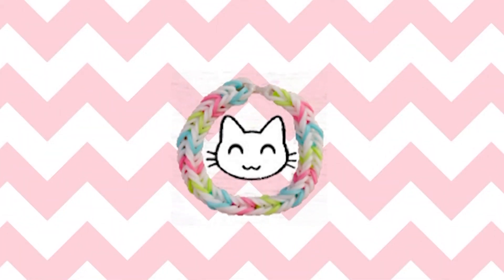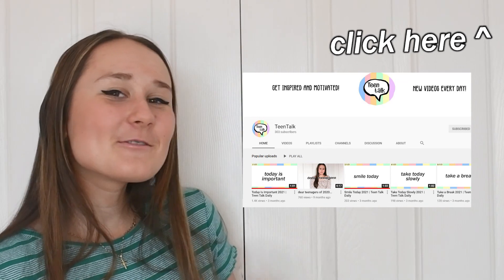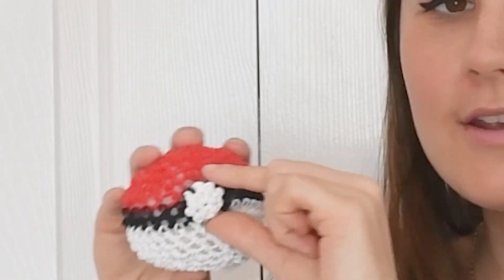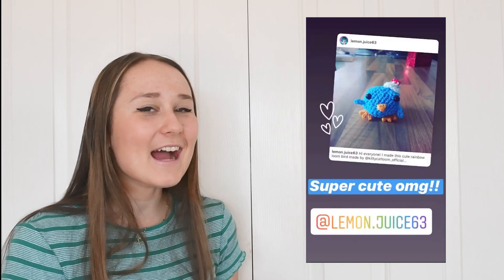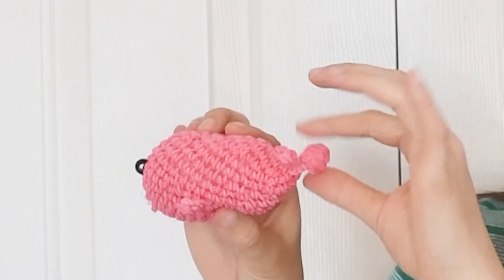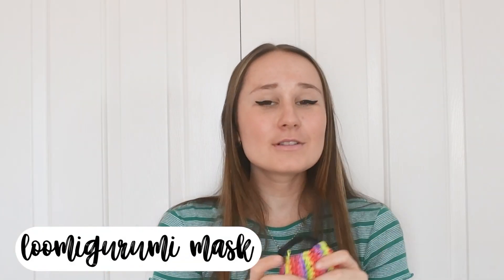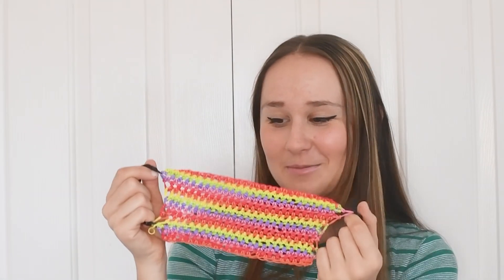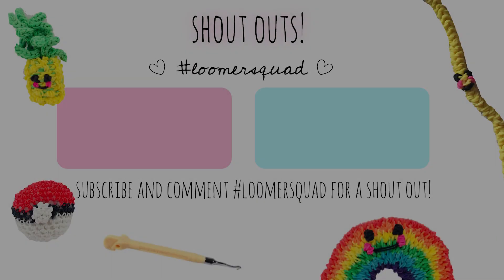LOOMIGURUMI Designs For BEGINNERS!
Meow...Hello KCL here! I really hope you enjoyed! Thank you soooo much xx

Thumbnails/Pictures edited with: Fotor or Adobe Illustrator